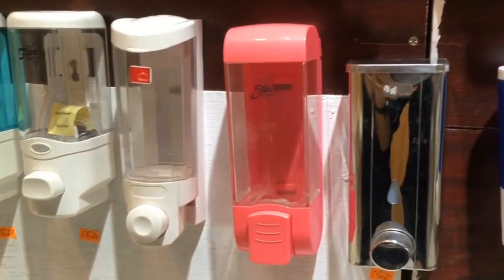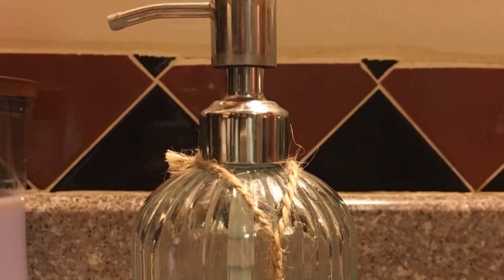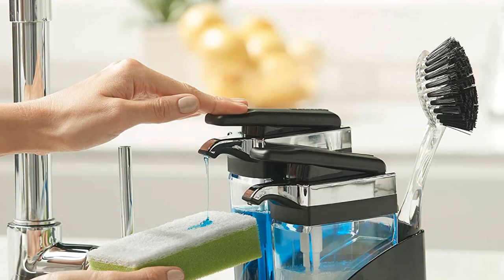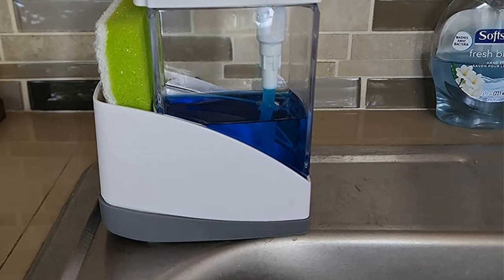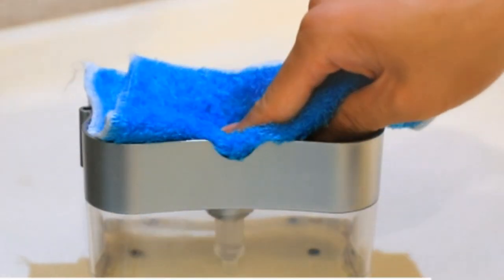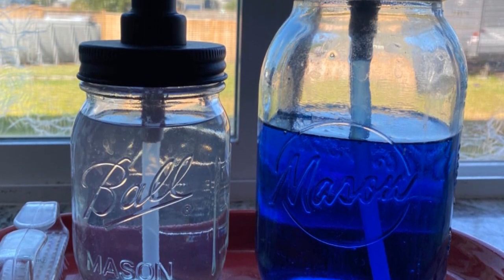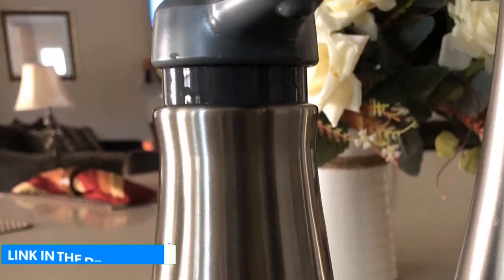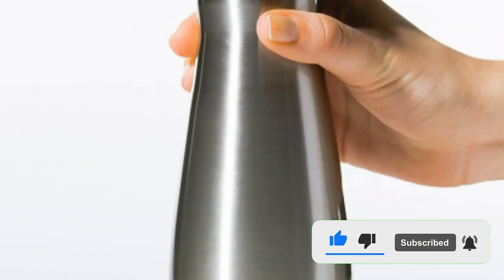✅ 5 Best Soap Dispenser For Kitchen Sink | Best Kitchen Soap Dispenser In Sink of 2023 | TechStal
Are you looking for the Best Soap Dispenser For Kitchen Sink on Amazon? In this video, we've compiled a list of the five Best Soap Dispenser For Kitchen Sink on the market!

00:00 Introduction

👇 Product Links 👇

1️⃣ JASAI 18 oz Clear Glass Soap Dispenser 00:31

2️⃣ Casabella Sink Sider Duo 01:42

3️⃣ Aeakey Soap Dispenser 03:12

4️⃣ Jarmazing Products Mason Jar Soap Dispenser 04:18

5️⃣ OXO Good Grips Stainless Steel Soap Dispenser 05:31

06:54 Conclusion

👇 Description 👇

Having a great dish cleanser distributor can make it simpler to wash dishes and make your sink region look neater. While you're searching for the best dish cleanser container, it's critical to find an item that is both simple to utilize and will hold up above and beyond time. The best dish cleanser distributor for you will likewise rely upon your plan and use inclinations, for example, whether you like a smooth, present day treated steel look or need something a smidgen more rural for your kitchen sink.